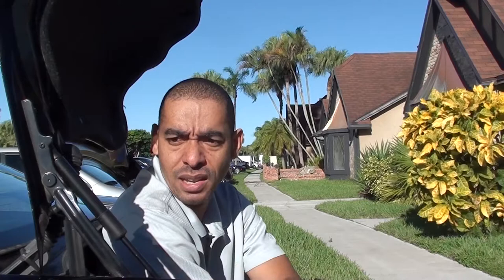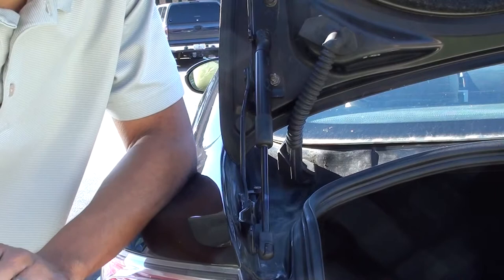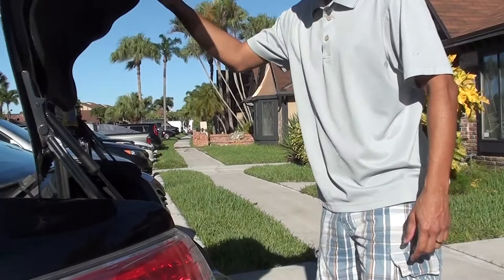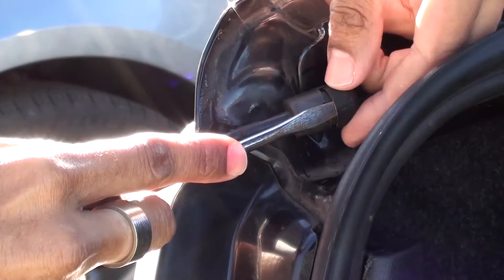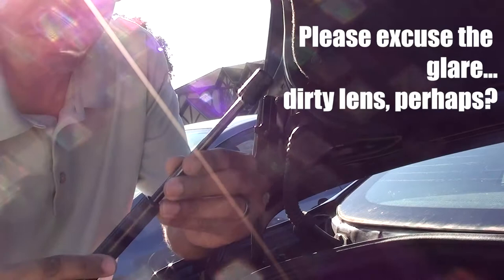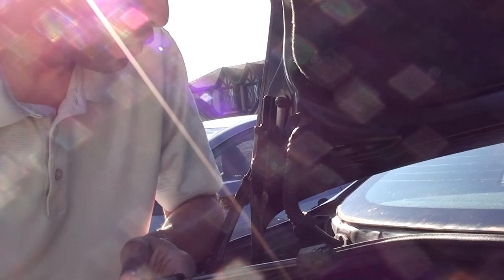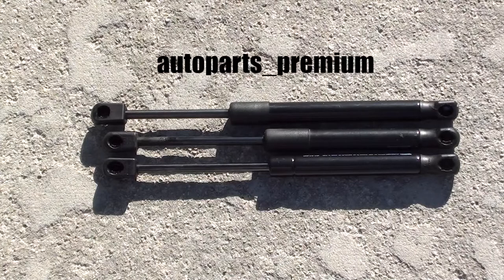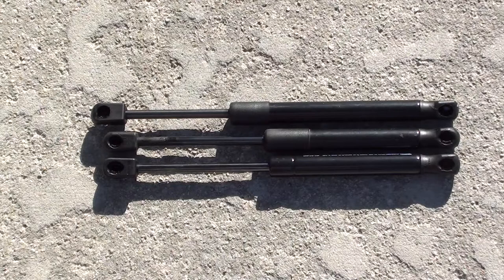2009 - 2013 Mazda6 Trunk Lid Stay Dampers Replacement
In this video I tackle the problem of worn trunk lid stay dampers, the Mazda terminology for them. Otherwise known as trunkstruts trunklifters trunksupports, or a host of other names, these are the hydraulic struts that keep the trunk lid open. As time goes by they start to leak fluid and no longer work as intended. This quick, easy, and inexpensive fix can be tackled by anyone.

Parts:
Tuff Support Trunk Lid Lift Support (without spoiler) Part# 614166 - x2
Rock Auto: $28.54 (pair, shipped - October 2021)